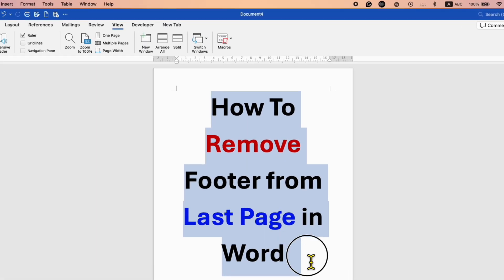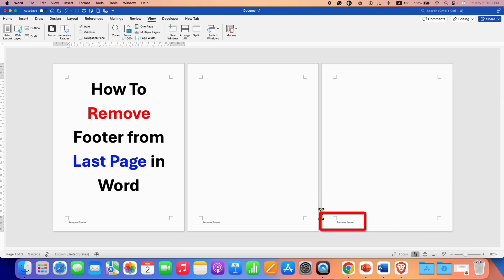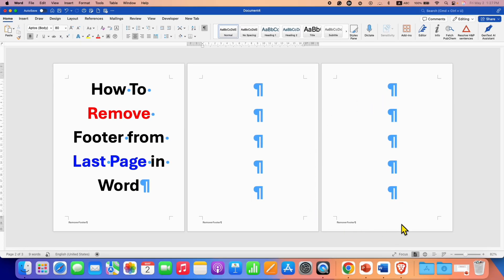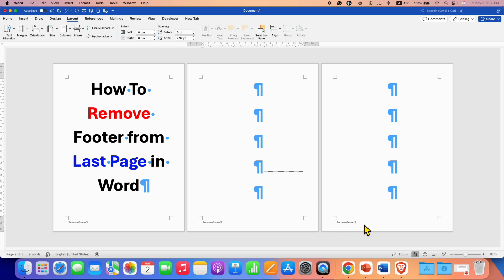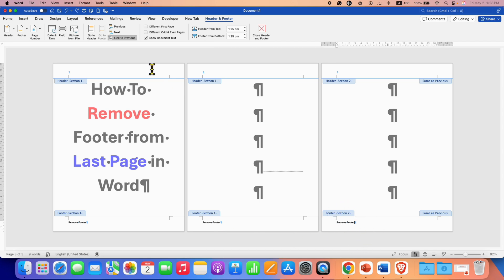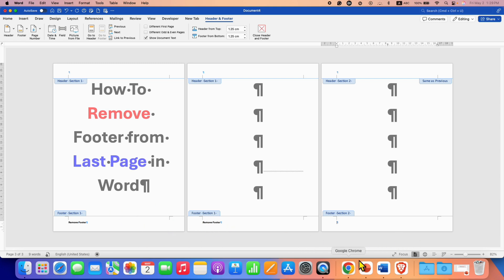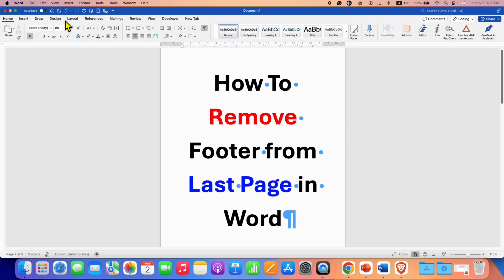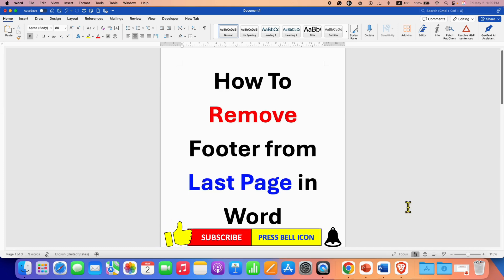How to Remove Footer From Last Page in Word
To remove the footer from only the last page in a Word document, you need to insert a section break before the last page and then unlink the header and footer in the last section. This allows you to modify the footer specifically for that section without affecting the rest of the document.
Here's a step-by-step guide:
1. Insert a section break:
Place your cursor at the end of the text on the page before the last page.
Go to Layout  then Breaks and Continuous.
This creates a new section, separating the last page from the rest of the document.
2. Unlink the header and footer:
Double-click the footer area on the last page to open the Header & Footer Tools.
Click on "Link to Previous" to turn off the link between sections.

You can now delete the footer on the last page by selecting "Remove Footer" or deleting the text directly.

You can watch this video to learn how to remove footer from last page in Microsoft Word